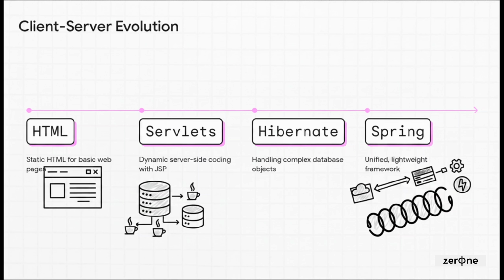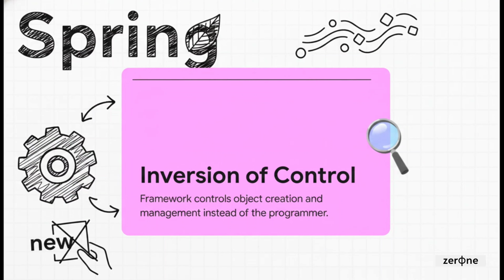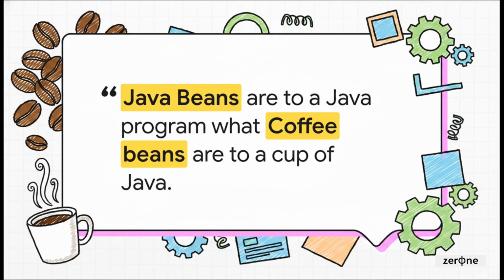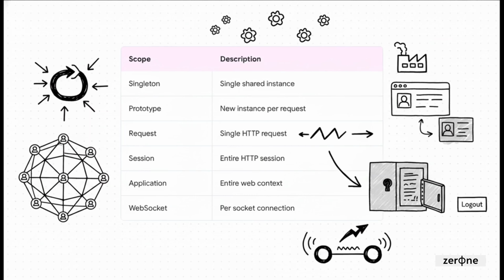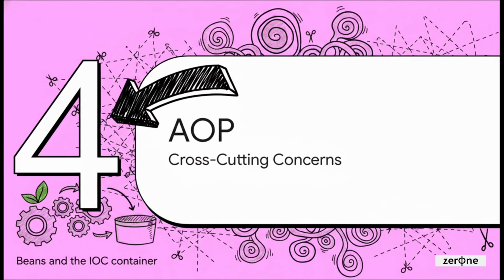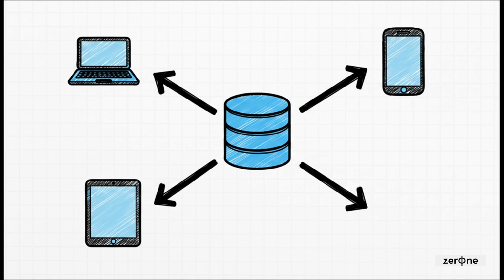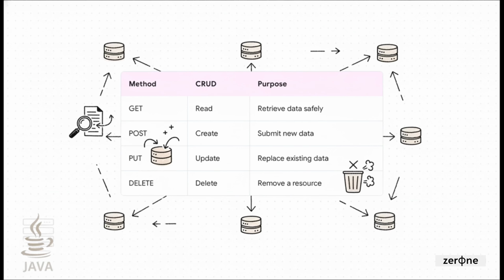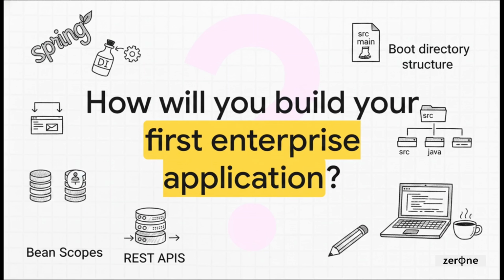OOPs with Java | Unit 5: Spring Framework & Spring Boot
Still confused why Spring feels “easy” in theory but messy in exams and interviews?
This lecture breaks it down so clearly — you’ll finally connect IoC, DI, and REST in one flow.

If you’re studying OOPs with Java (BCS-403) and Unit 5 feels overwhelming, this video gives you a structured, exam-focused understanding of the Spring Framework and Spring Boot — without drowning you in jargon. Based directly on your syllabus notes , this session is designed for students, beginners, and anyone preparing for university exams or interviews.

You won’t just memorize definitions — you’ll understand how Spring actually works behind the scenes and how everything connects.

In this video, you’ll learn:
• How Spring simplifies complex Java enterprise development (and why it replaced older approaches)
• The real meaning of IoC and Dependency Injection — with clarity, not confusion
• Constructor vs Setter vs Field Injection (and when to use each in exams)
• How AOP solves real-world problems like logging and security
• Complete breakdown of Bean scopes and lifecycle (high-weightage topic)
• Autowiring, annotations, and configuration styles made simple
• Spring Boot fundamentals — why it’s faster and industry-preferred
• Maven vs Gradle (what examiners expect you to know)
• REST API concepts with GET, POST, PUT, DELETE — clearly explained
• How real Spring Boot applications are structured (controller, service, repository)

This isn’t just theory — you’ll understand how Spring actually manages objects, dependencies, and application flow internally.

If you’re searching for Spring Framework tutorials, Spring Boot for beginners, or REST API concepts in Java, this video gives you a complete, syllabus-aligned explanation without unnecessary complexity. It’s especially useful for BCS-403 students and anyone preparing for Java backend fundamentals.

⏱️ Timestamps:
00:30 Syllabus Overview
00:48 Intro to Spring
02:52 IoC & DI
04:42 Beans & Lifecycle
07:59 AOP
08:49 RESTful Web APIs
10:49 Spring Boot Basics
12:40 Summary